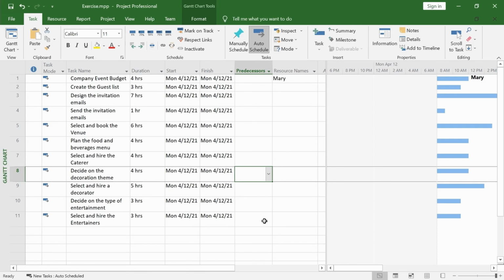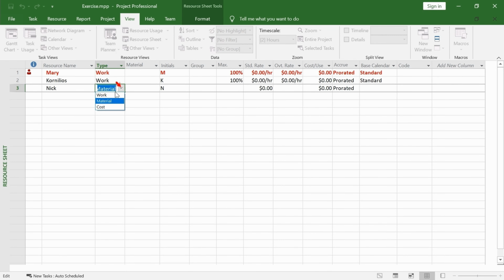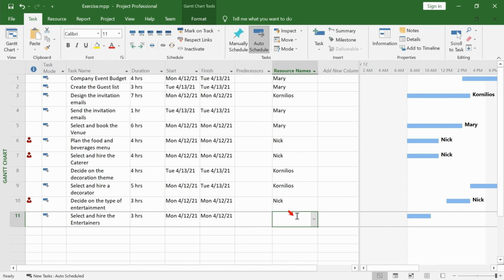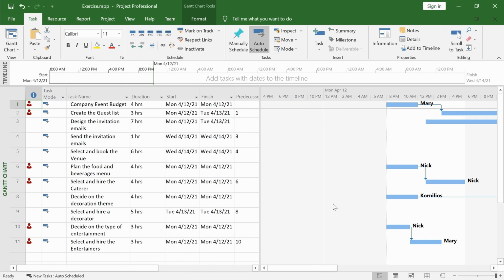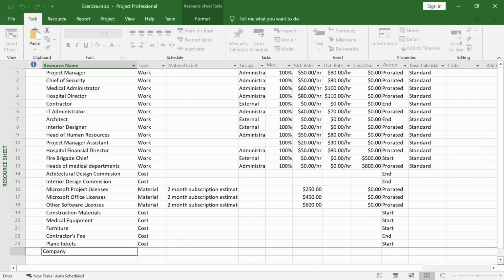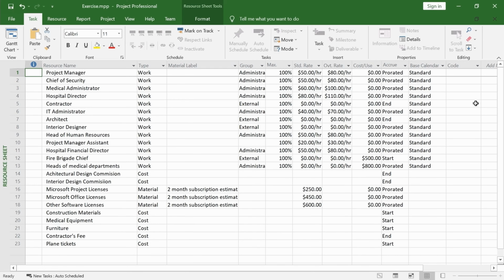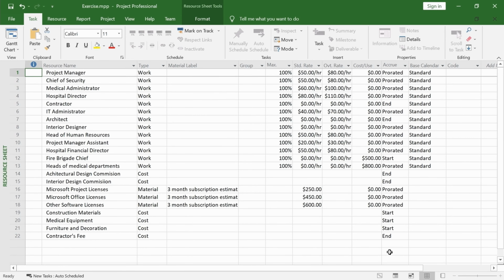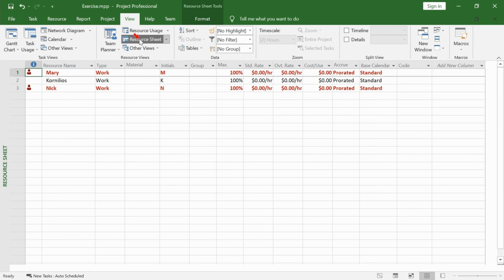Microsoft Project 2019 Tutorial part 10 – Work Resources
In this tutorial we will learn how to create and assign Work Resources.

This video is the tenth part of a series of tutorials on how to use Microsoft Project. It is aimed to beginners but going forward the level of difficulty will rise gradually.